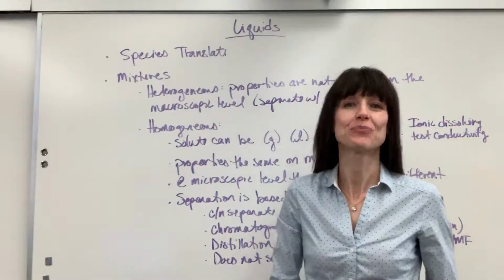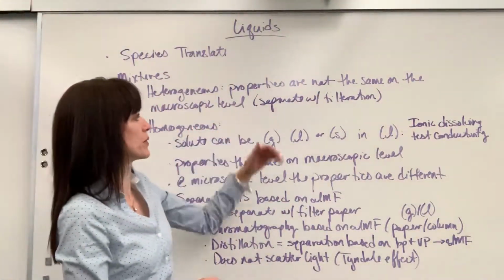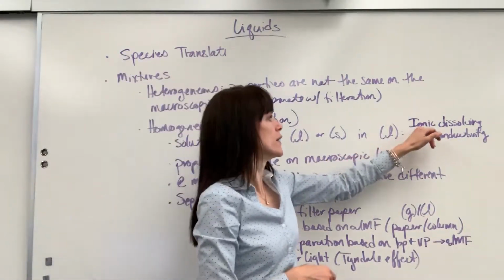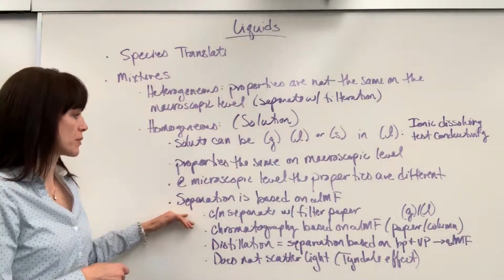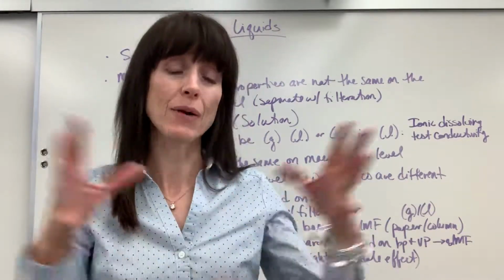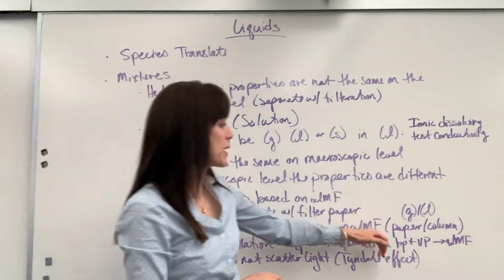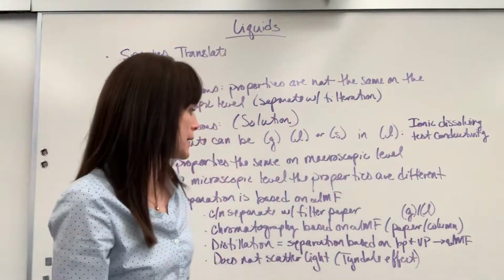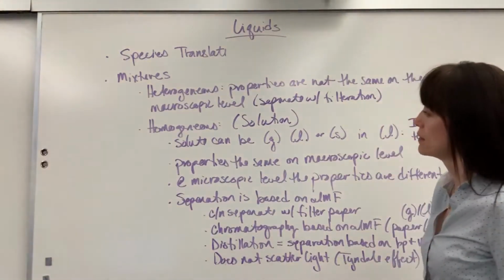Liquids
An overview of liquids including heterogeneous and homogeneous mixtures.